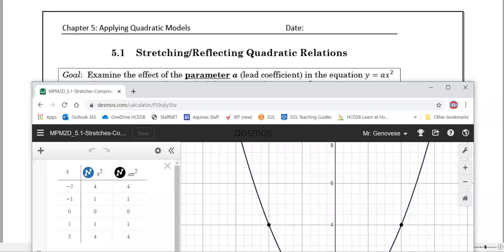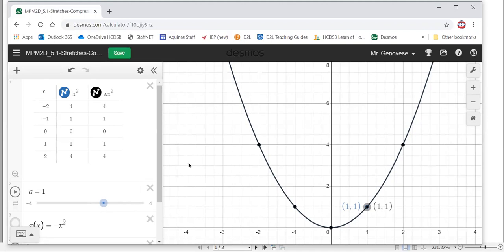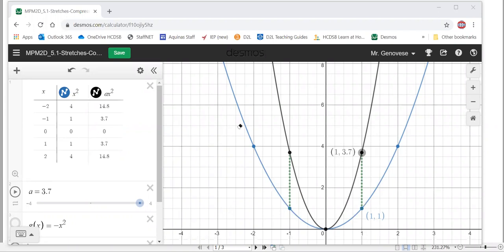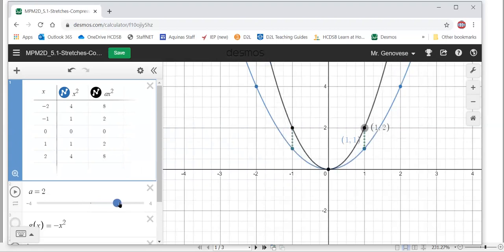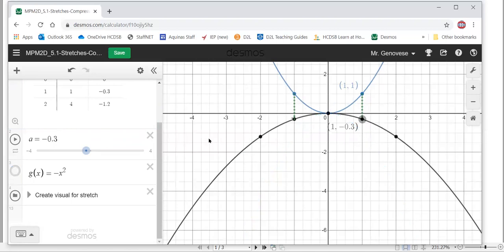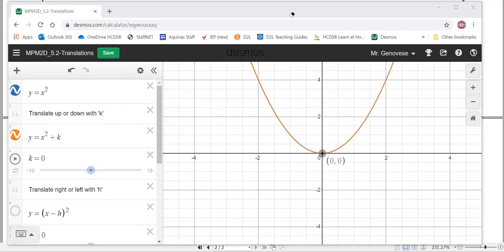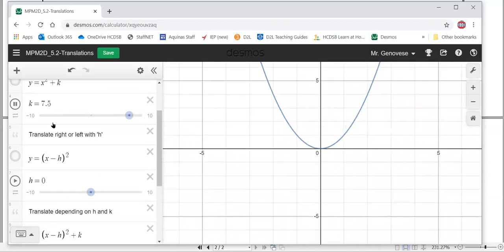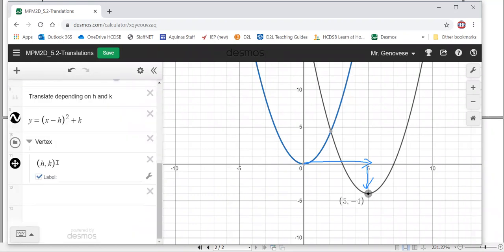Desmos: Parabolas - Stretches, Compressions and Translations